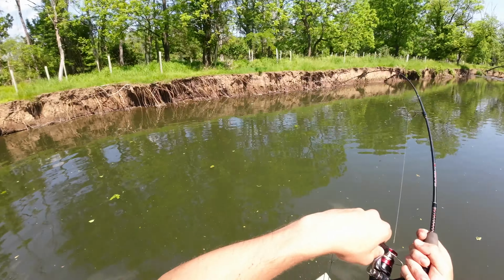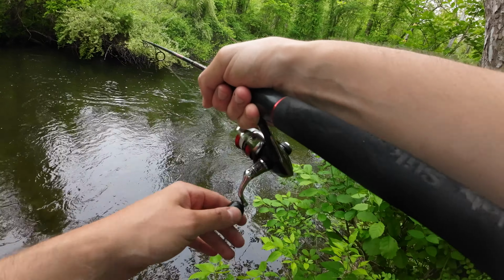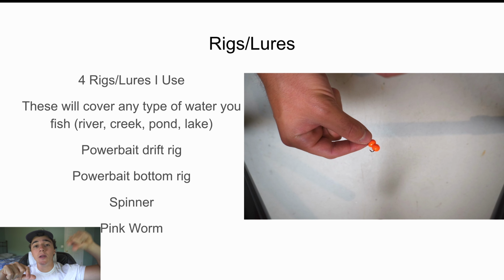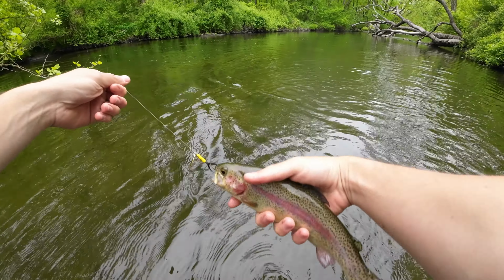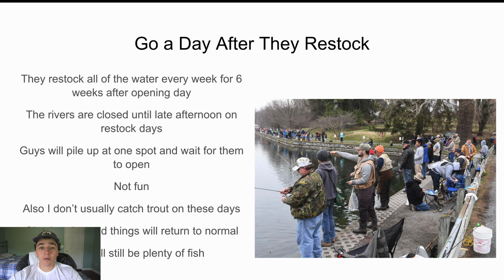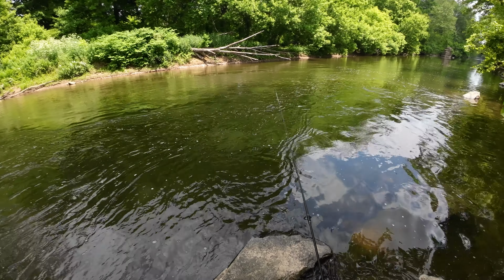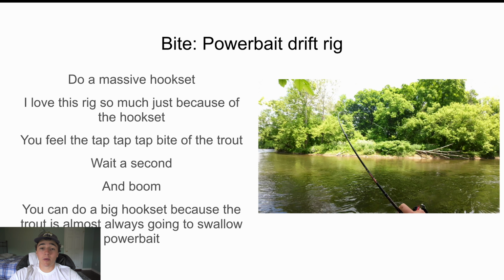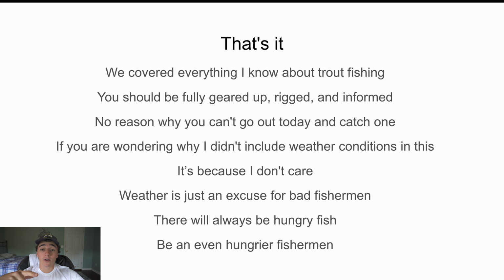How I Caught 176 Trout in 19 Days (Best Trout Fishing Lures, Techniques, Rod, Spots)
Trout fishing gear I use:

(Rod)
5’0” Ultralight Ugly Stik Gx2

(Reel)
Shimano Sienna Size 500 Spinning Reel

(Line)
PLine 6lb Test Copolymer Trout Fishing Line

(Lures)
PowerBait Power Eggs

PowerBait Dough

Size 8 Bait Holder Hooks For Power Eggs Rig

Assorted Split Shots For Power Egg Rig

Egg Sinkers For PowerBait Bottom Rig (½ oz)

Treble Hooks For PowerBait Bottom Rig (Size 14)

Barrel Swivels For PowerBait Bottom Rig

Line Beads For PowerBait Bottom Rig

Yakima Rooster Tail Spinner (1/8 oz)

PowerBait Pink Trout Worm

Jig Head For Trout Worm (1/16 oz)

(Extras)

Rod holders